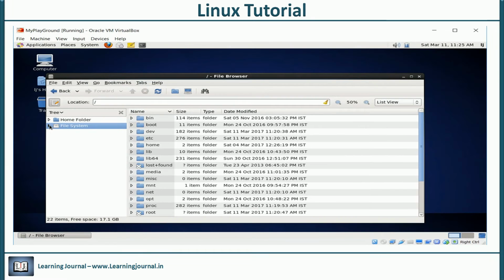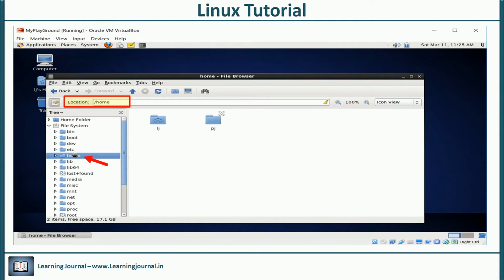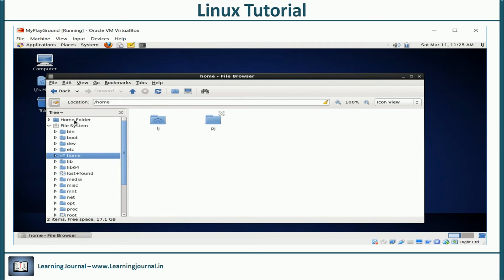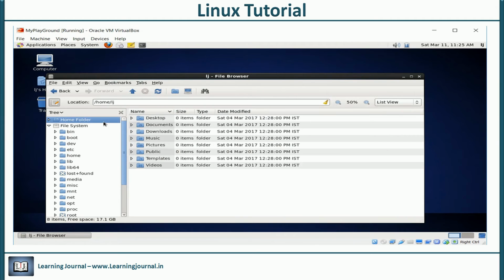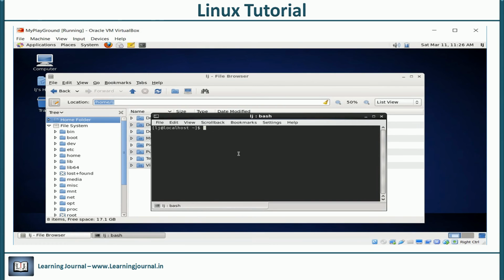Linux Tutorial - What is Home Directory